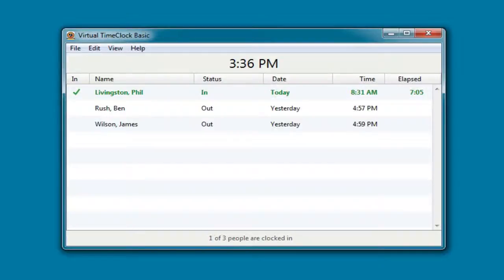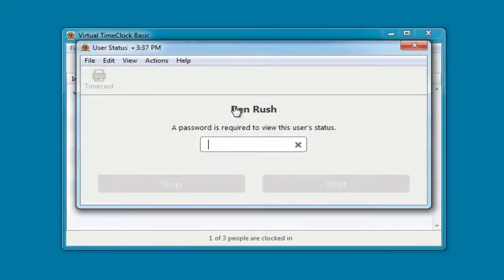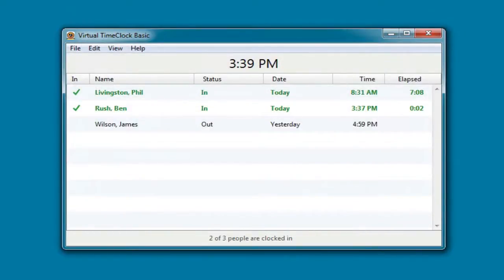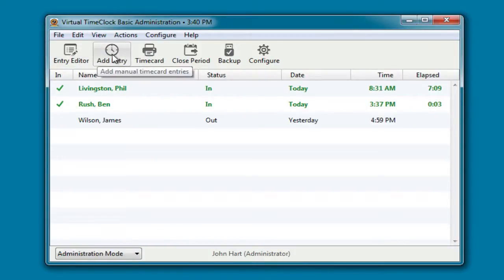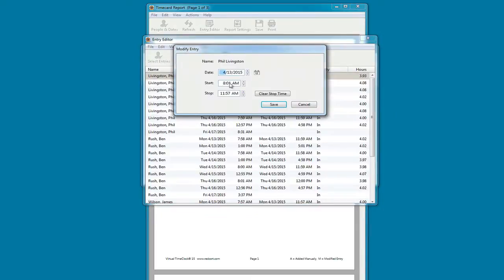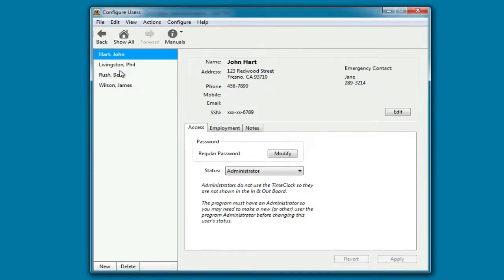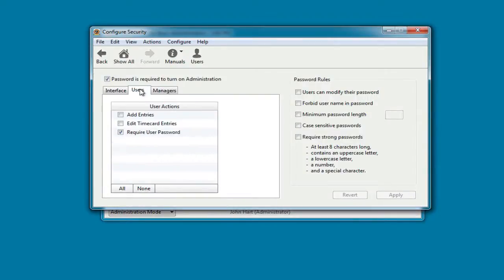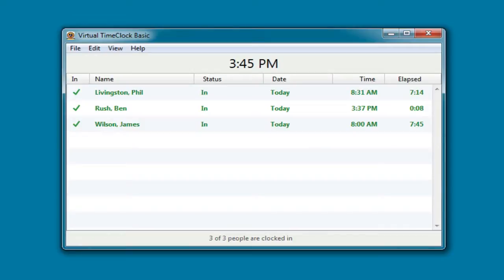Overview of Virtual TimeClock 15 Basic Edition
This video will take you on a quick tour of Virtual TimeClock Basic Edition from Redcort Software. You'll see how easy it is for employees to clock in and out, view their timecards, and for time clock administrators to edit punch times or configure the time clock. Virtual TimeClock Basic runs on any Windows PC (XP - 8.1) or Apple Mac computer (OS X 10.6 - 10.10).